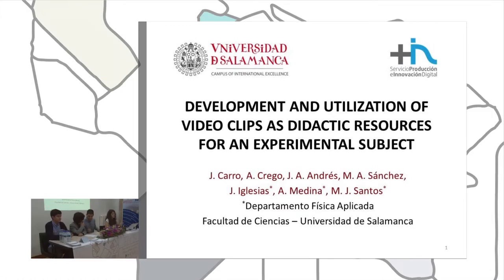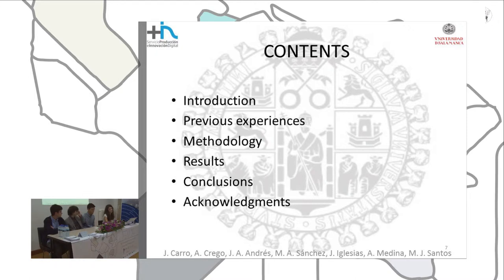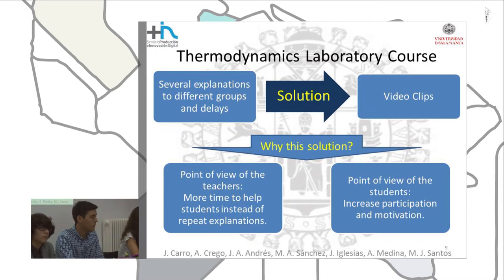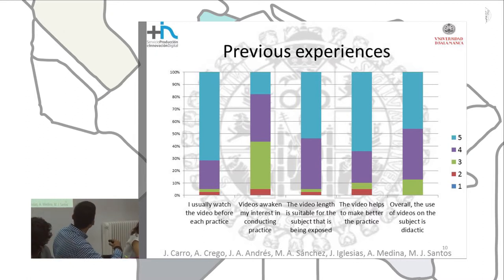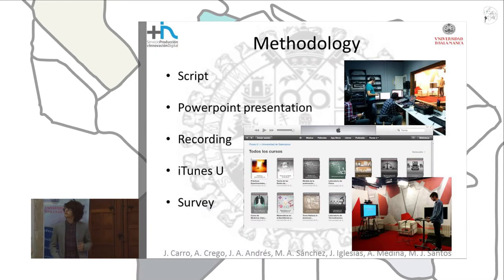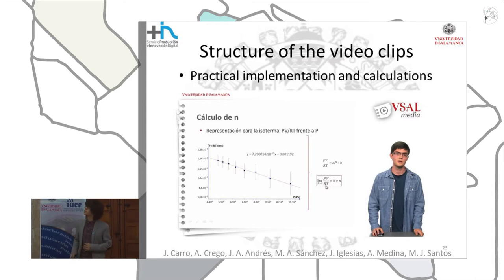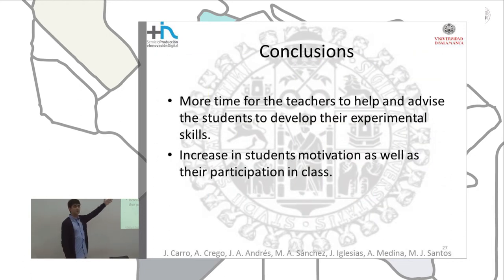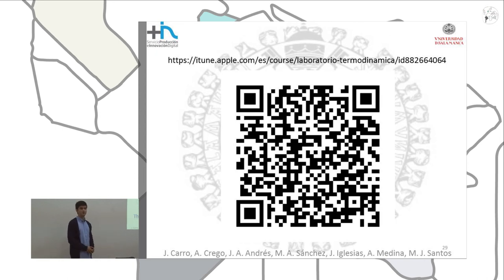Development and utilization of video clips as didactic resources for an experimental subject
Authors: Jorge Carro, Aurora Crego, Jesus Angel Andrés, Miguel Angel Sánchez, Javier Iglesias, Alejandro Medina and María Jesús Santos.